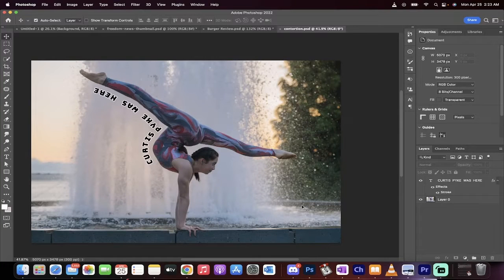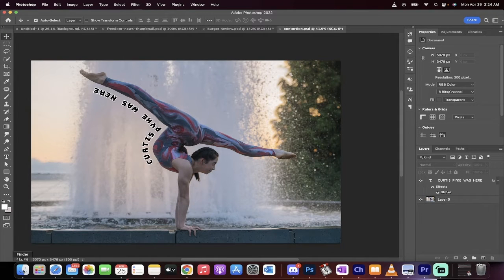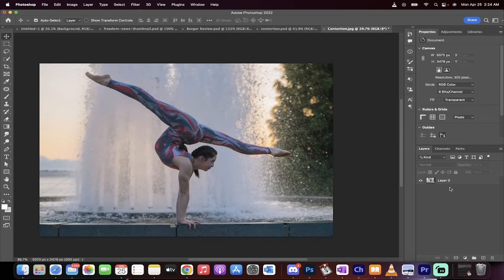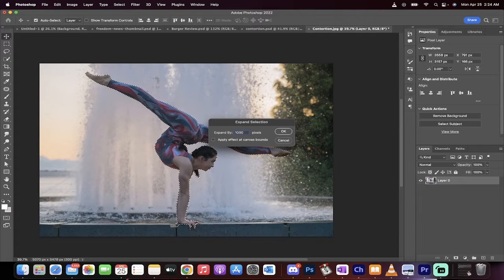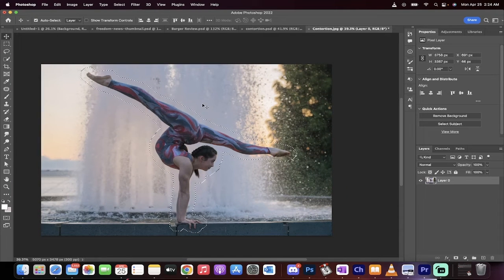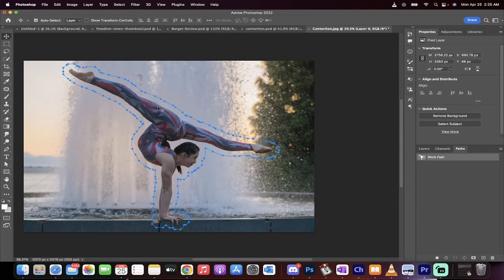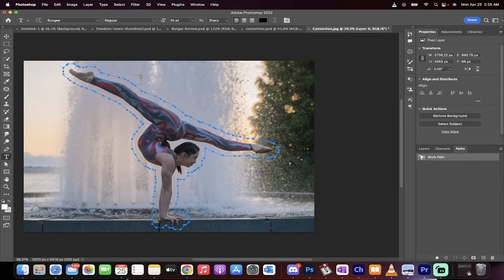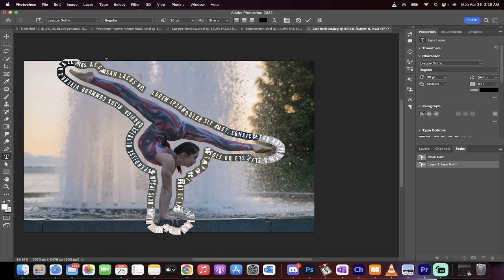Photoshop CC 2022 - How To Wrap Text Around A Person, Object, Or Logo Using Paths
In this very quick tutorial, I show you step by step how to create text to go around a person, object, or logo using Photoshop CC 2022.  The first step is to select the subject or object you want your text to wrap around, in this instance we use a person.  Next, go to select, modify, and input 100 pixels.  Now go to your paths panel and click "make work path from selection".  Now select your type tool and hover over your path - making sure that the squiggly line appears so you are typing directly along a path.